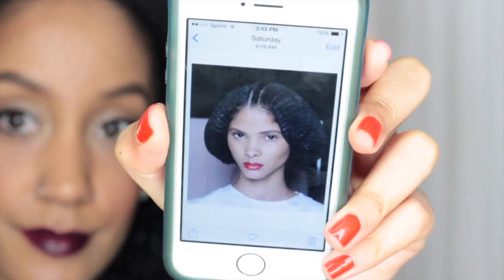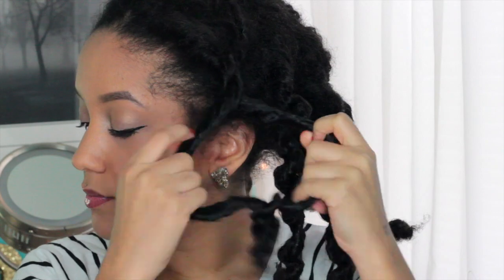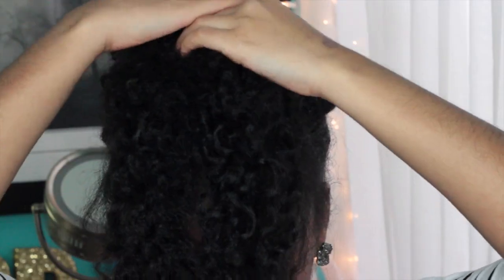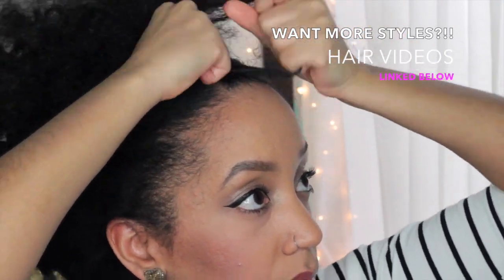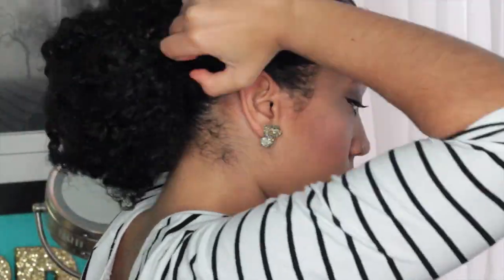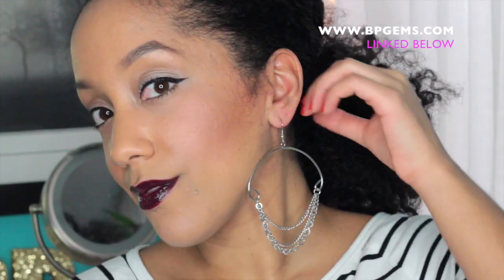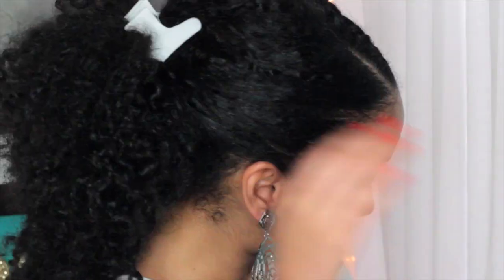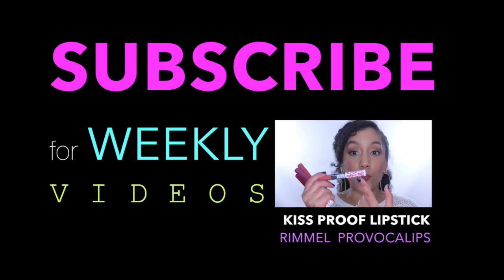CENTER BRAID +3 Easy Hairstyles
Center braids is a HOT hair trend this year!!! Will you try or Pass?

Limited quantity!! Packaged & shipped by ME :)

I post weekly videos on basically everything beauty related- from natural hair, beauty reviews, DIY, fashion, hauls, makeup tutorials etc. I like to switch up my videos and add variety, so always expect the unexpected from me!! x

WHAT I HAVE ON
SHIRT - H&M
LIPS - LA GIRL Glazed Lip Paint (Tempt)
NAILS - LA COLORS Gel Polish (Knockout)